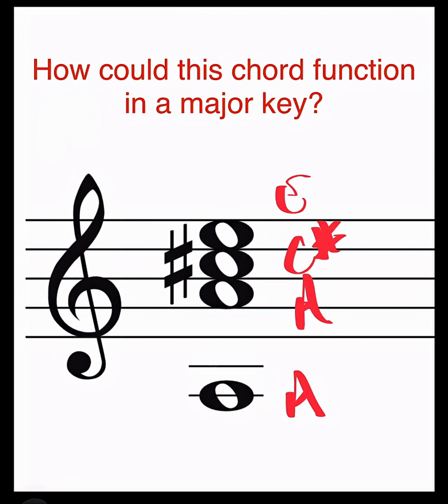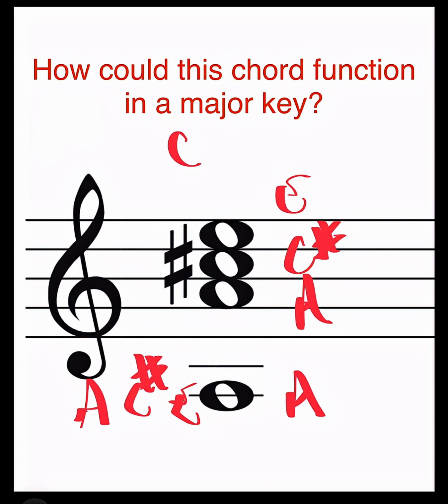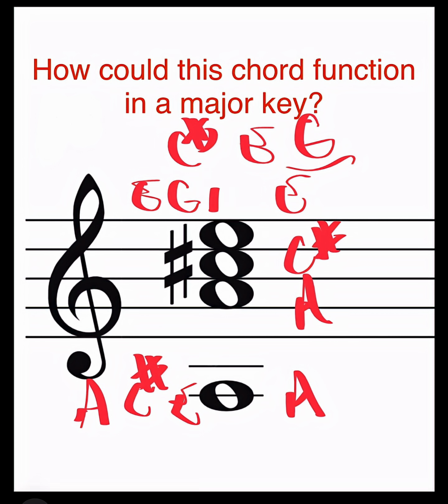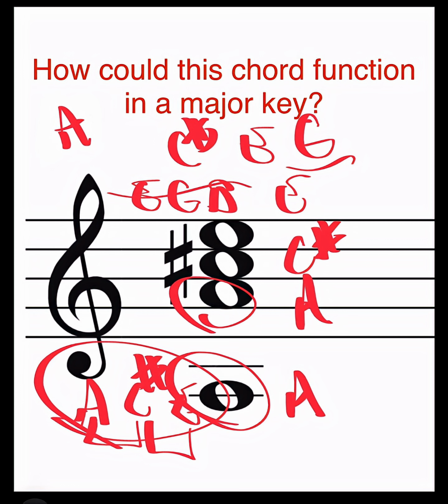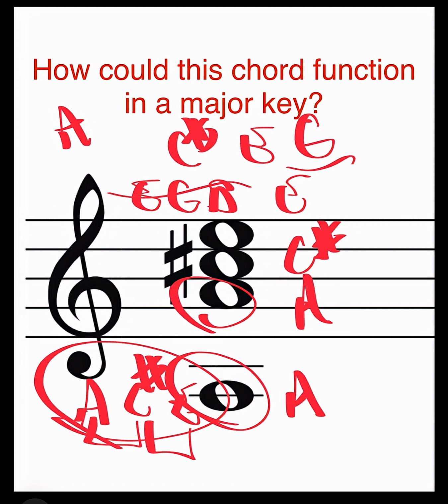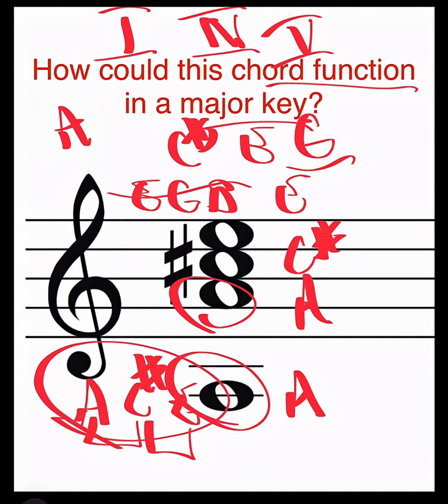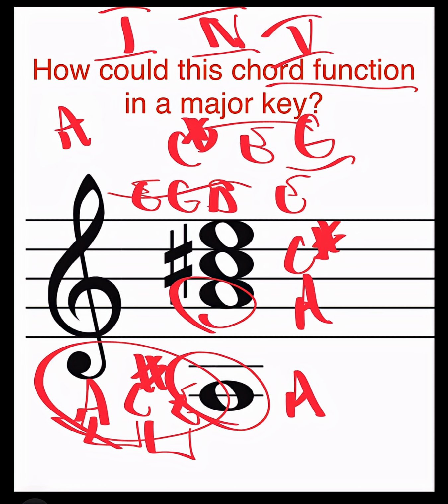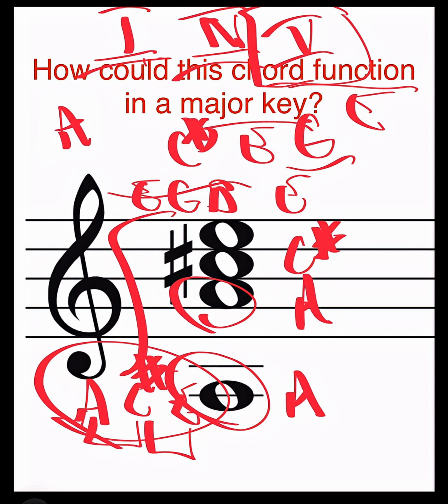🎵 MUSIC THEORY 829: Chords in different keys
Chords and how they can function in different keys